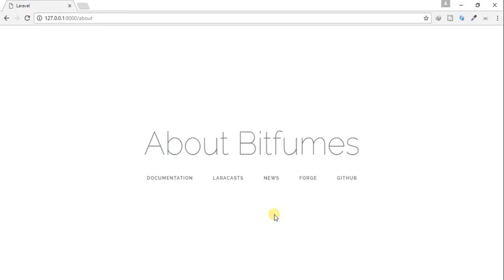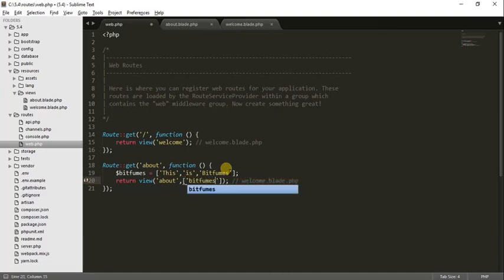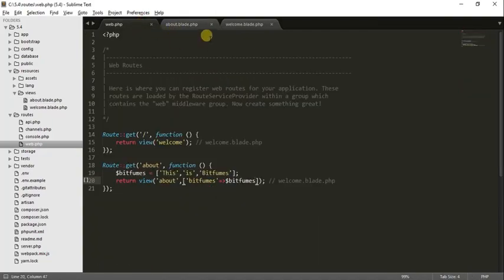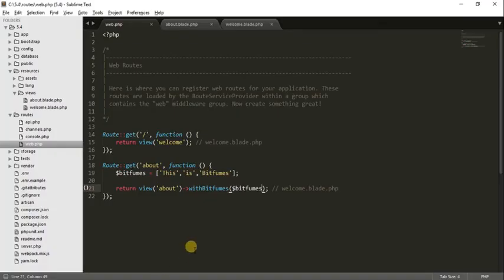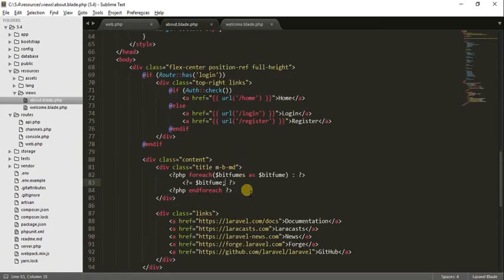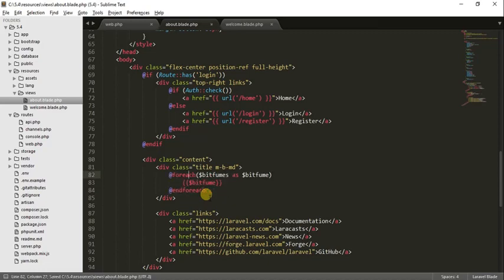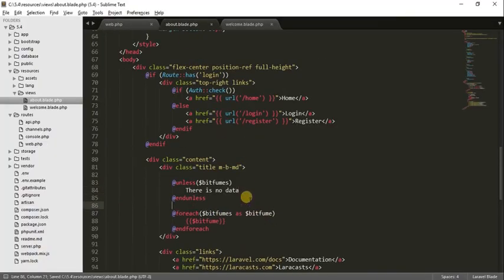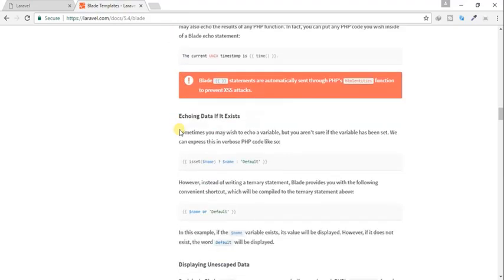3 Laravel Tutorial View Data and Blade Bitfumes